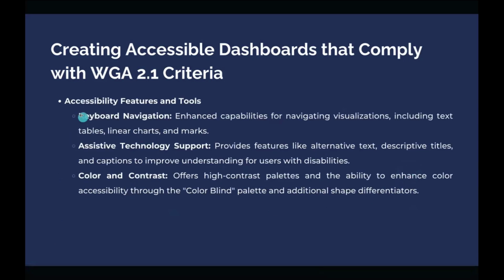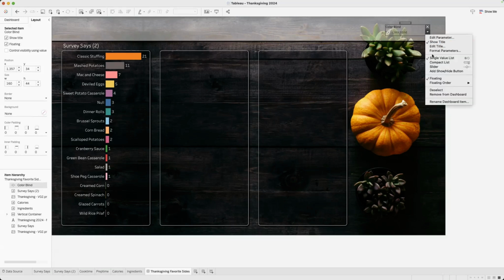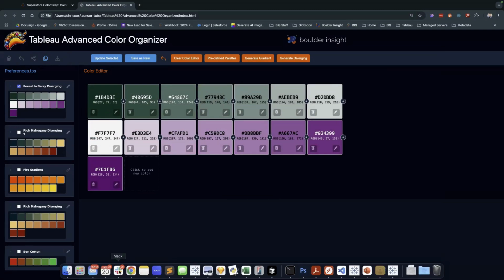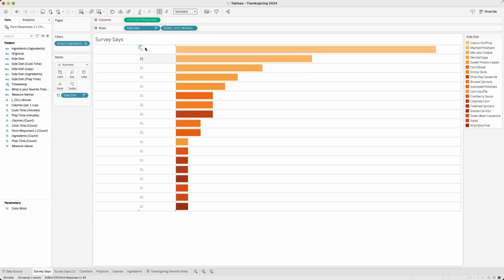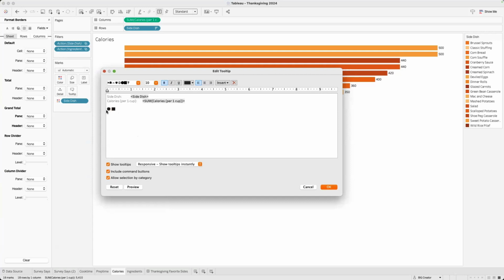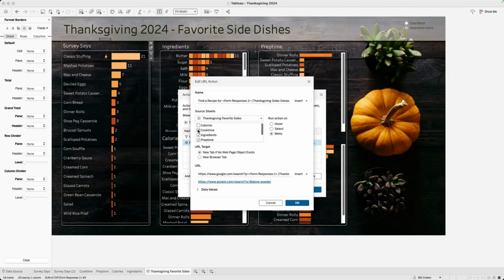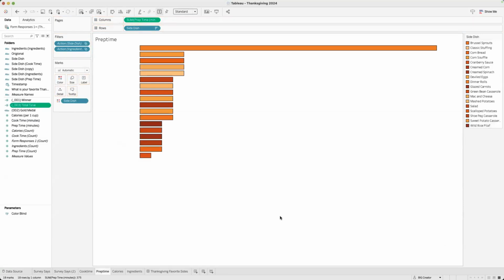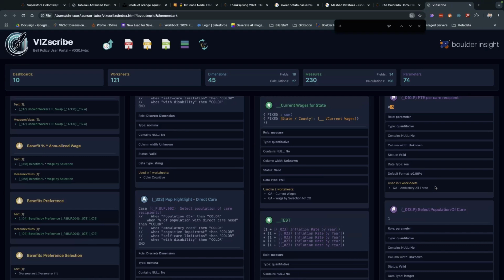November Tableau LIVE! Recording